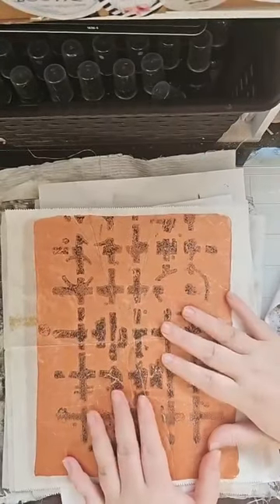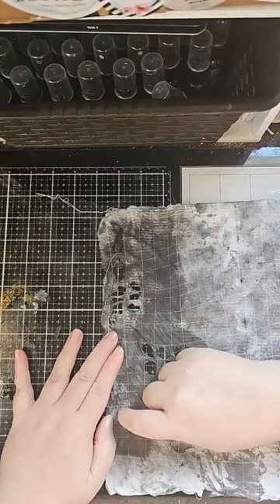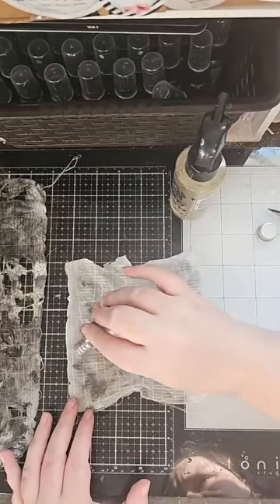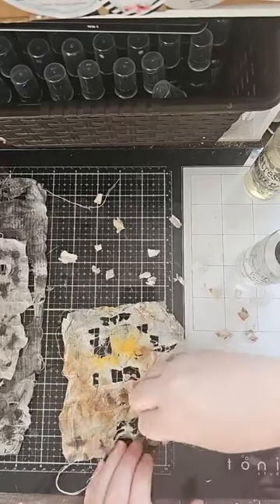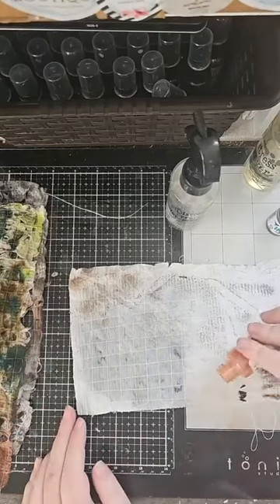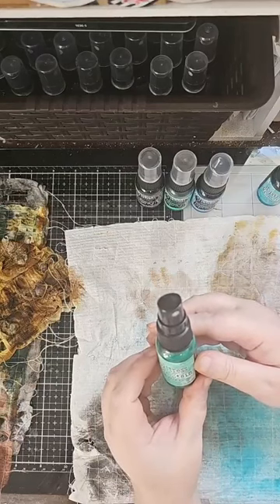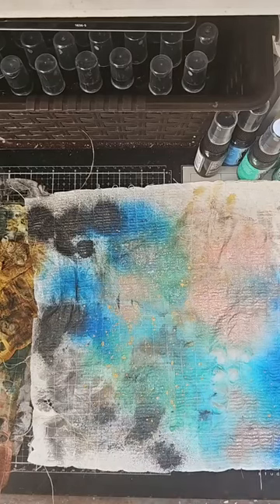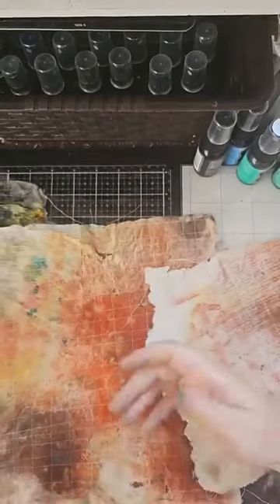Making textiles from papertowels tutorial and idea from Shelly Rhodes.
Making textiles from papertowels tutorial and idea from Shelly Rhodes and her book Fragmentation and Repair for Mixed media and textile artists.

products used
grid stitched paper towels
Paper Artsy Infusions
Paper Artsy Rusting Powder
Seth Apter Aladine Izink Sprays
Tim Holtz Seasonal Distress Mica Sprays
Dylusions Shimmer Sprays